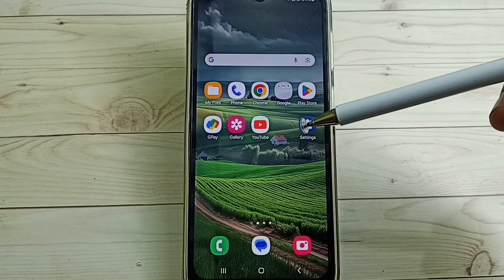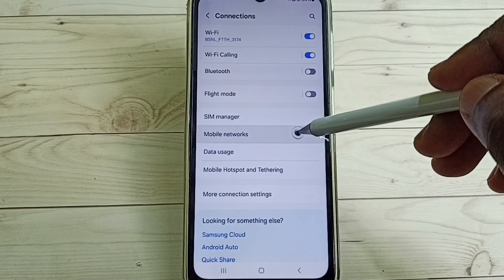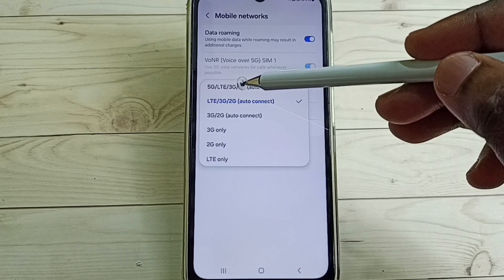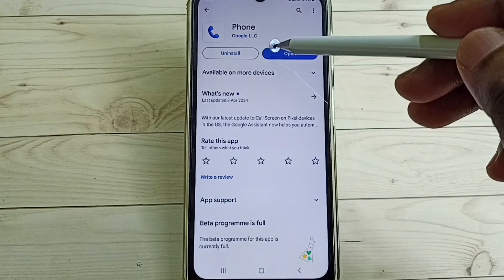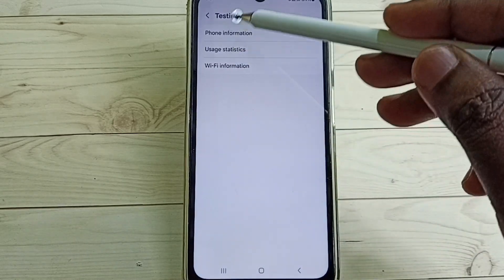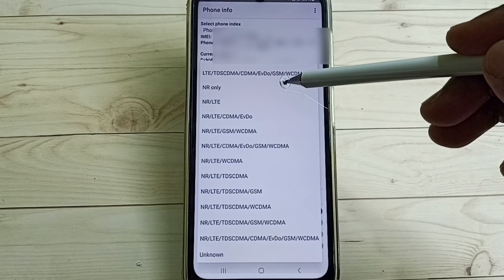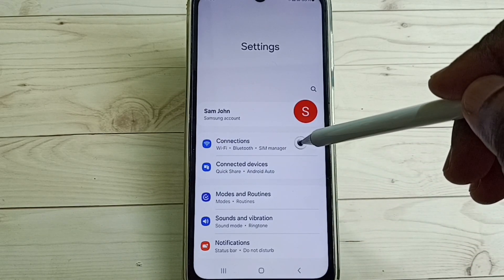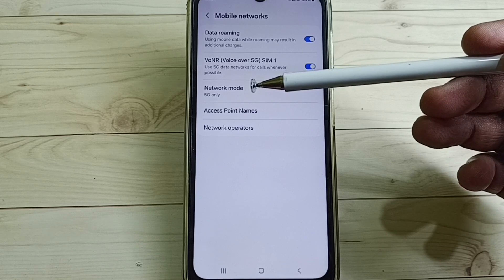How to Set 5G Only in Any Android Phone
How to Turn ON 5G Only in Any Android Phone,
How to Enable 5G Only in Any Android Phone,
How to Activate 5G Only in Any Android Phone,
mobile, phone, android, android 14, android 15, smartphone, how to,enable, disable, turn on, turn off,